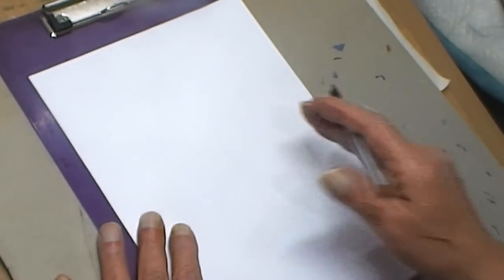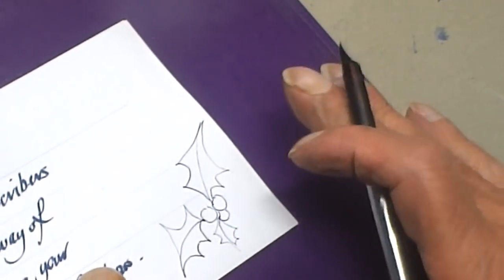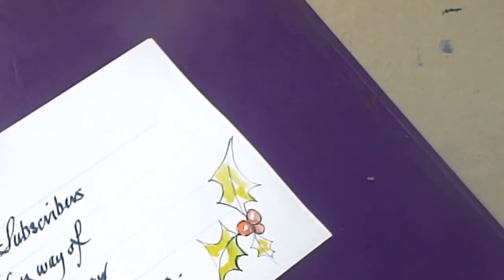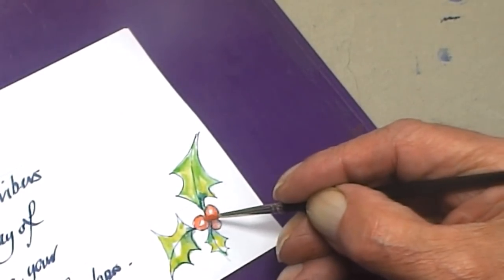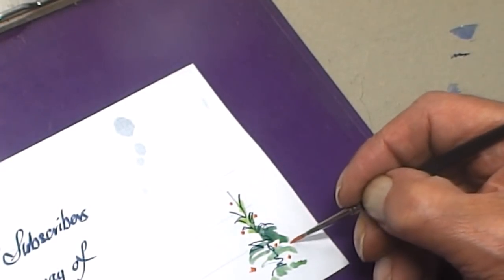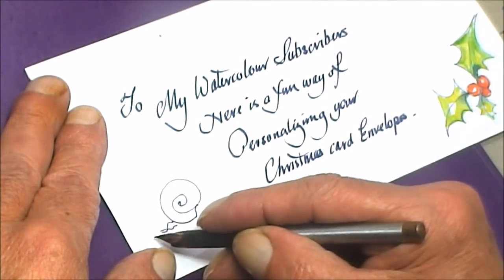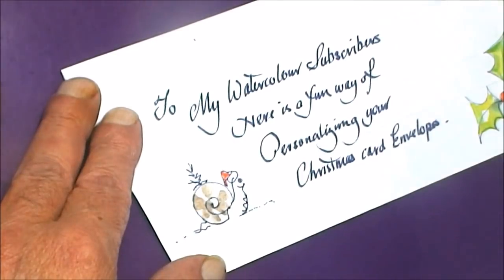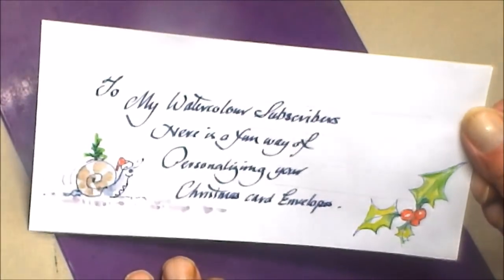A short FUN! Christmas watercolour Tutorial.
Here is one for your e-mail folks    ______(( @//_______  smiles.